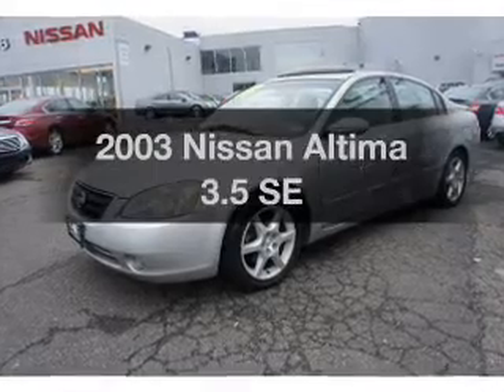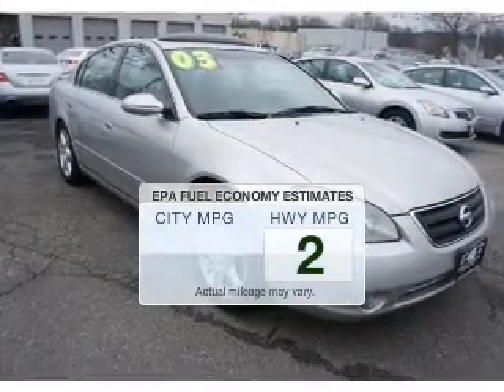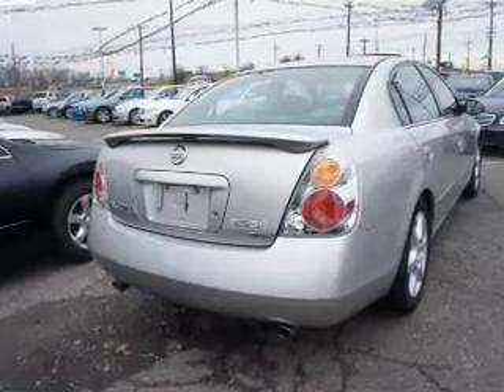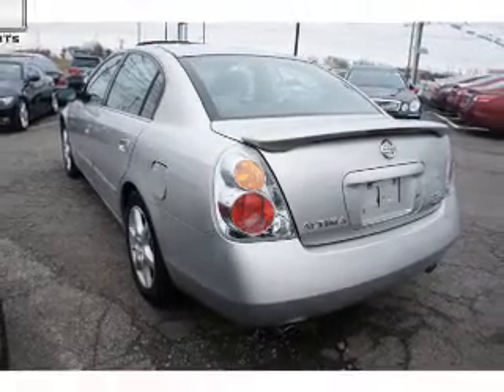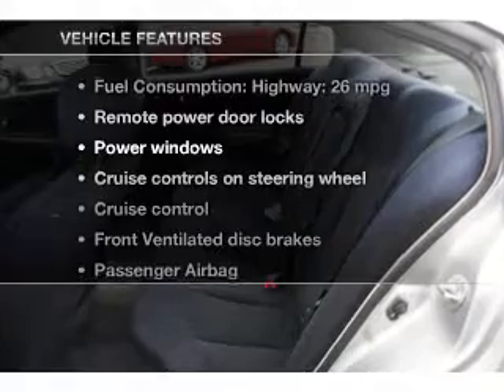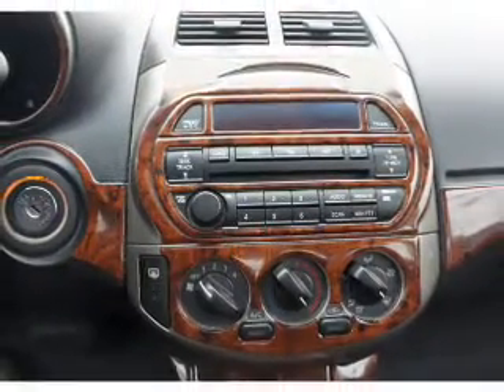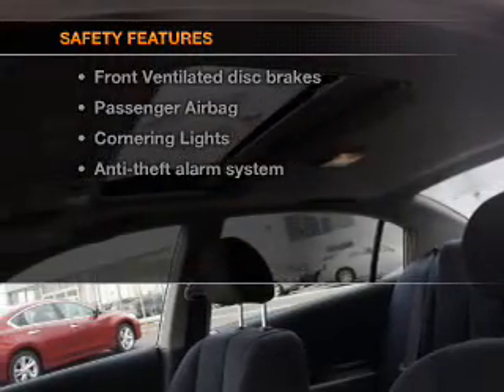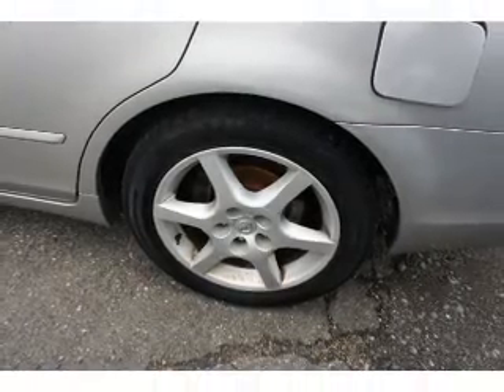2003 Nissan Altima - Totowa NJ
Year: 2003
Make: Nissan
Model: Altima
Trim: 3.5 SE
Engine: 3.5 liter 6 cylinder 24 valve
Transmission: Automatic
Color: Sheer Silver
Mileage: 88988
Address:
440 Route 46